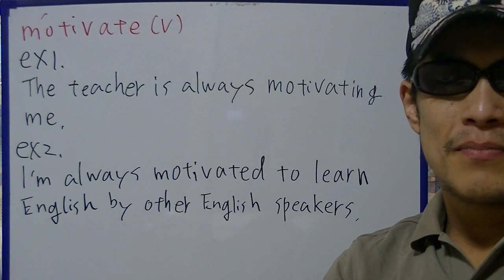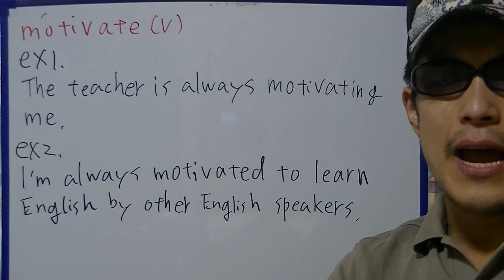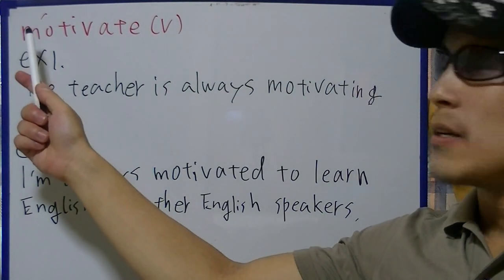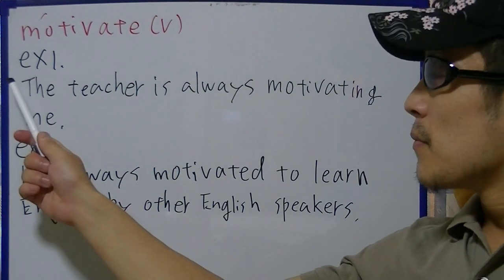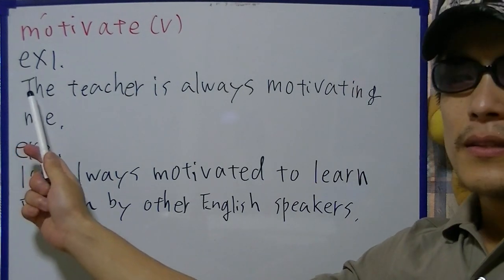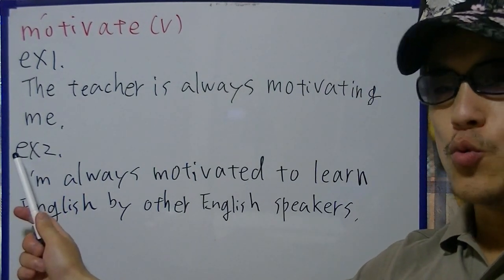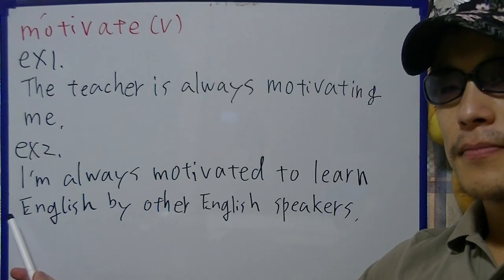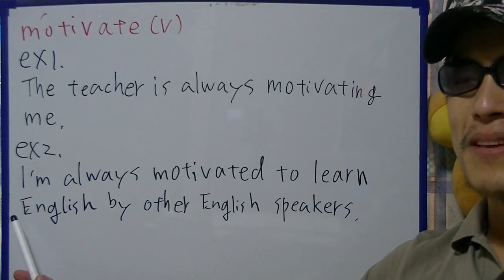Takehiko English 'motivate'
In this video, I'm practicing 'motivate'.